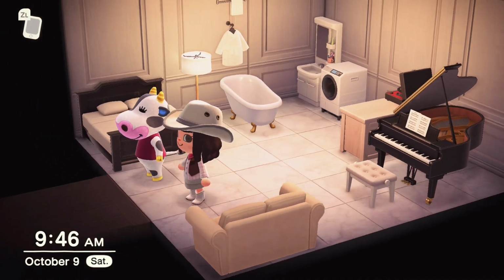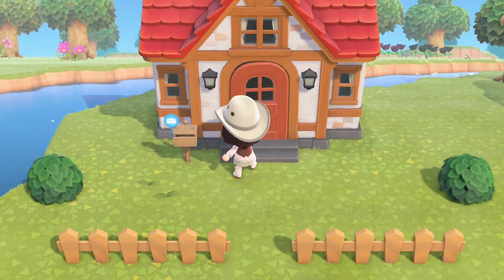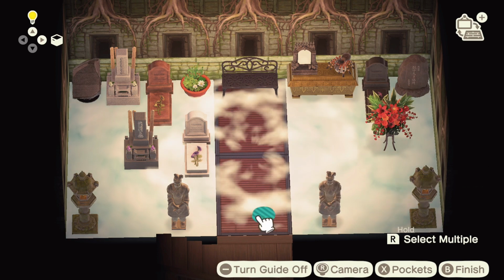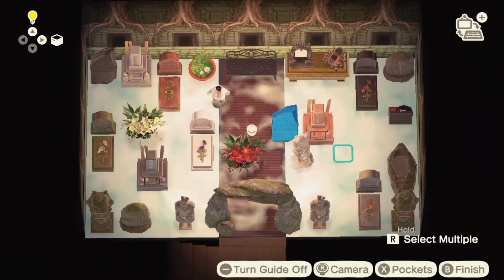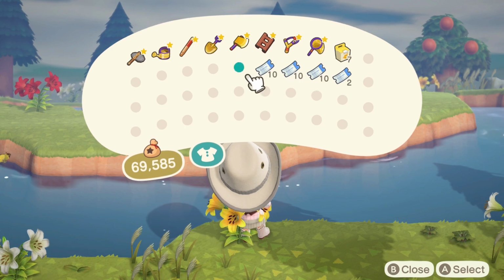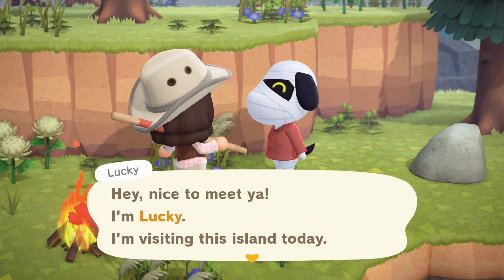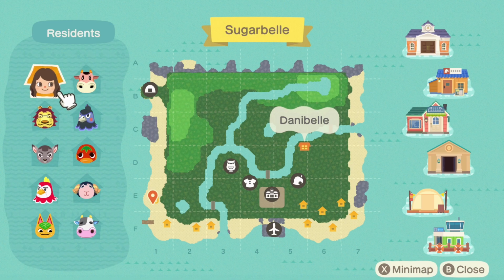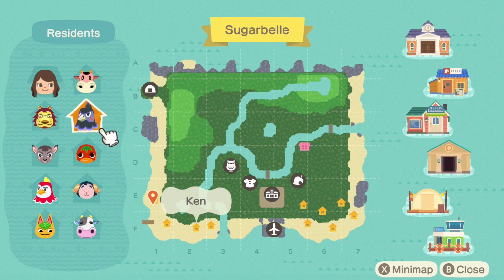Spooky Cemetery & Villager Hunt | Let’s Play Sugarbelle Day 11 | Peppy Crossing | Animal Crossing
Let’s play Animal Crossing New Horizons from the beginning together!
Join me for a new series of videos starting the game from the very first day. Casual play with helpful tips and tricks, daily activities highlighting the tasks in the New Horizons journey, and future builds for the new island theme!

Danibelle  |  Let’s Play - Sugarbelle Day 11 | PeppyCrossing
Spooky Laboratory Build & Villager Hunt

Spoiler Alert for new players! I’m looking forward to starting over together!

Day 11: It’s our eleventh day on our new Farmcore Island Sugarbelle! It’s time for a villager hunt! Searching for the next resident of Sugarbelle; Who will we find? Join me for a fun island hopping adventure!  Transforming our basement into a spooky cemetery—perfect for some Halloween spirit, and working towards unlocking terraforming. Saying hi to Tipper! Thanks for choosing to join me on this new journey featuring our new island theme.

Custom Design Codes:

Farm (Flag)
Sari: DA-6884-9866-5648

I want to see your HHP Designs next! Are you a subscriber and want to see your island’s Happy Home Paradise designs featured on the channel? Check out the link below and fill out the subscriber island tour consideration request!

Nook & Chill is a chill-out tribute to Animal Crossing by Curly, the producer and sound engineer best known for his laid-back remixes.